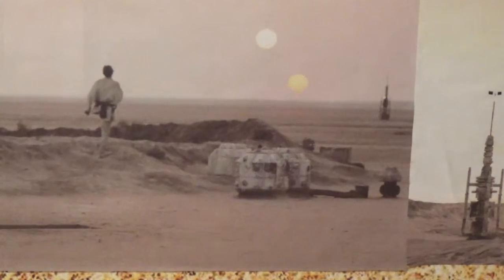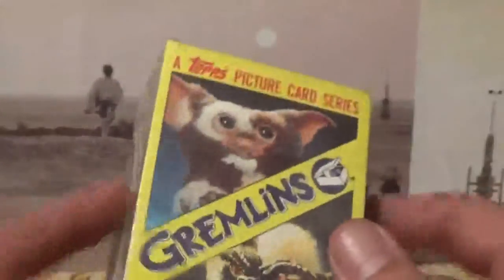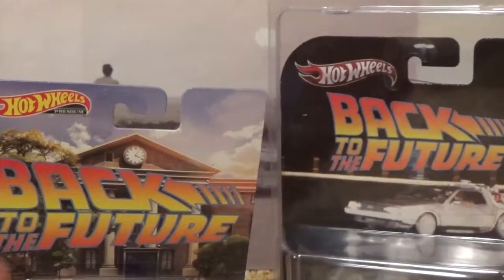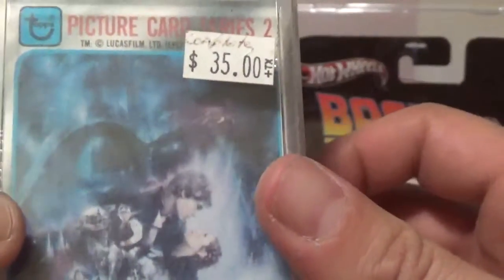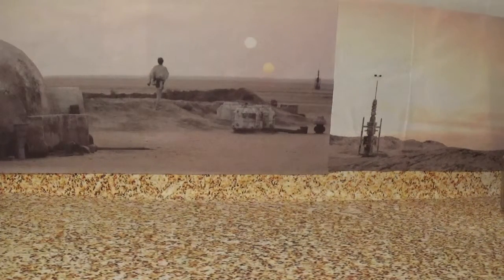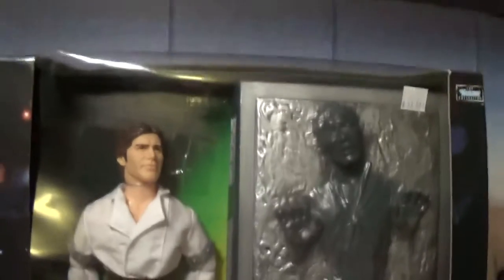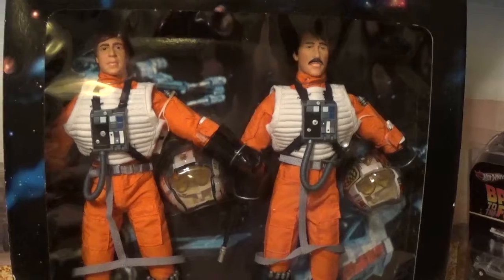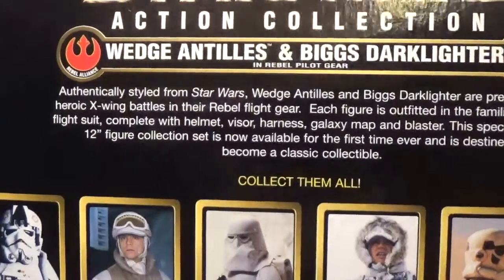Toy Convention 2019 Star Wars Haul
what I Got At Convention 6/9